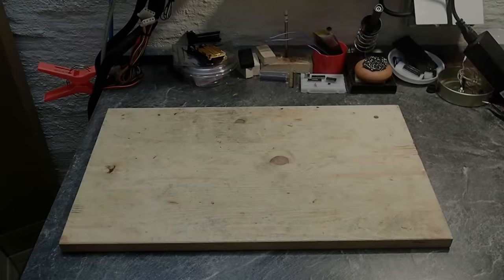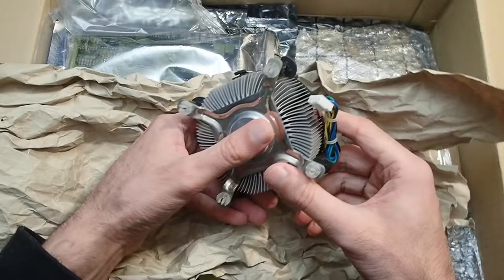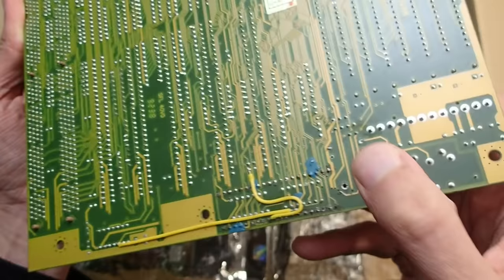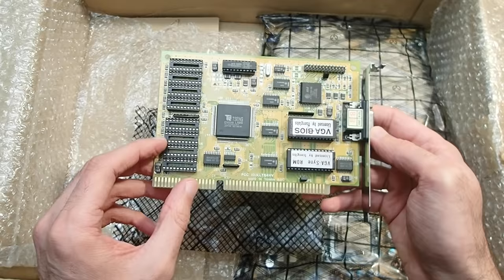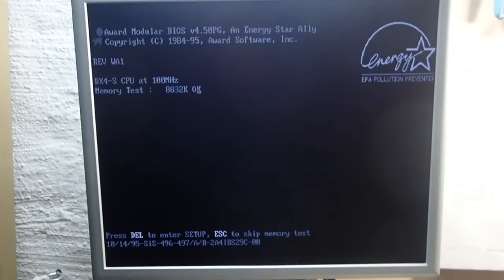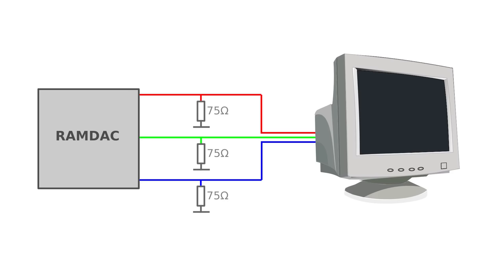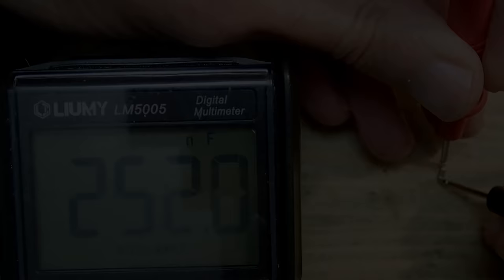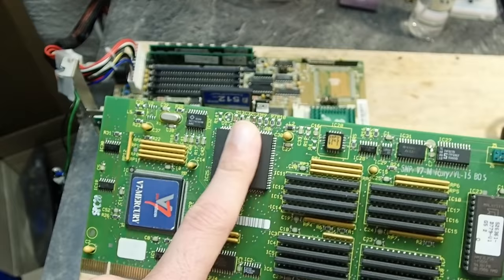Unpacking a donation, trying to repair a graphics card color glitch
I recently got such an overwhelming support and a lot of hardware donations. In this video I'd like to show you one of the packages and take a look at a strange VLB graphics card error.